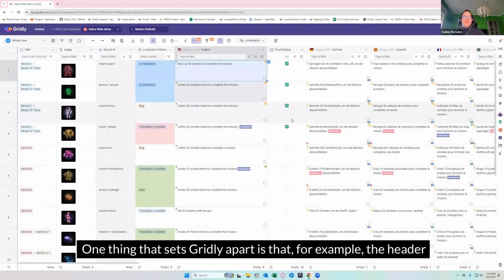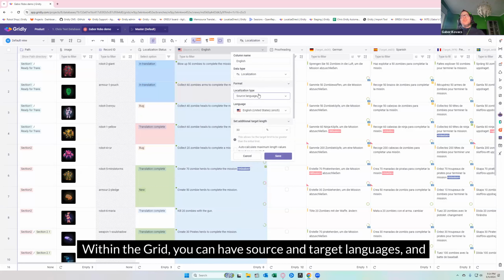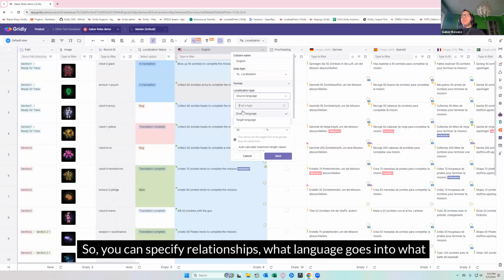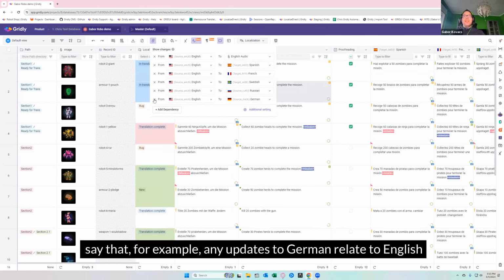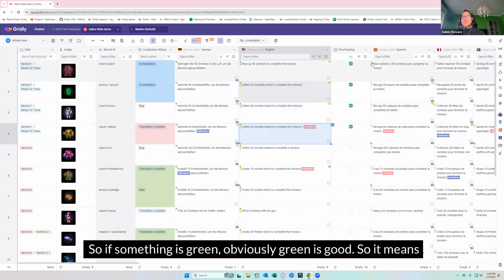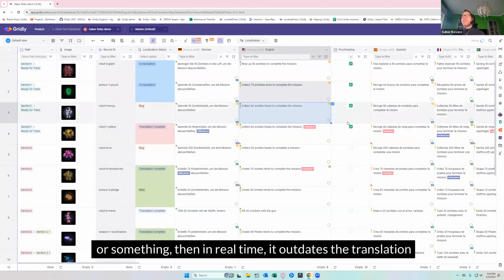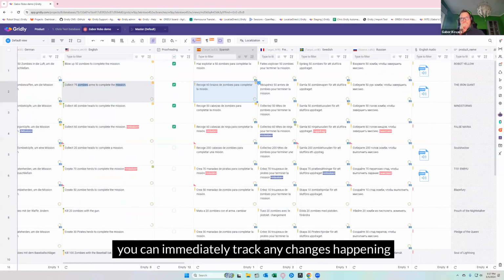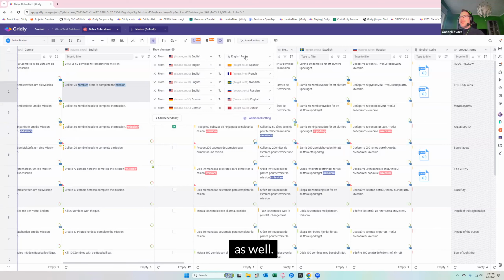A better way to store localization assets than spreadsheets (Excel, Google Sheets)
❓ Have you used spreadsheets to store your game or app localization assets? Do you find the following scenarios familiar in your daily practice?

- Naming the first row to indicate the content of the spreadsheet column.
- Each language may necessitate its own sheet or column, making it daunting to keep track of changes across all versions.

🪄 Watch the video to discover a new way to store your localization assets within the spreadsheet-like UI of Gridly, and learn how features like Dependency and Status tracking in Gridly could untangle your complexity.